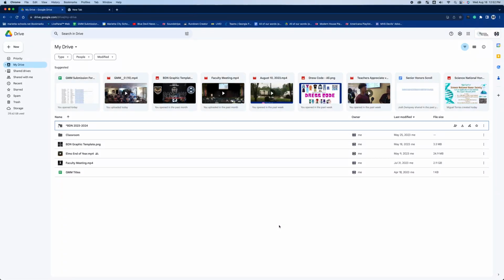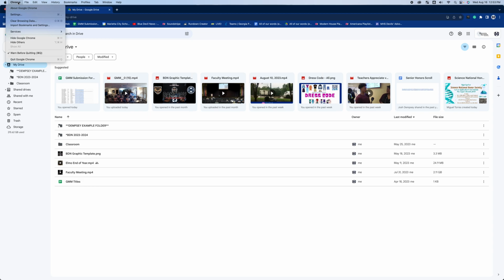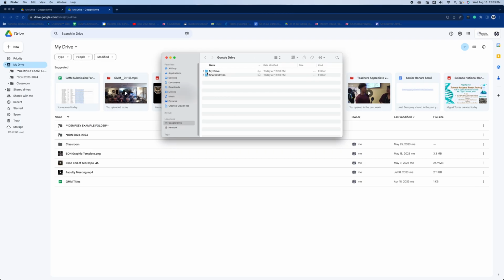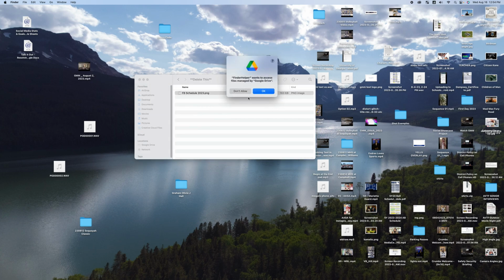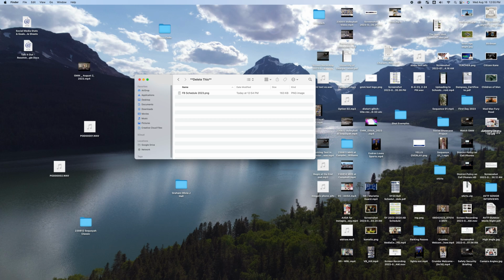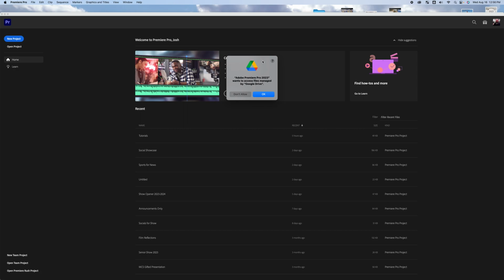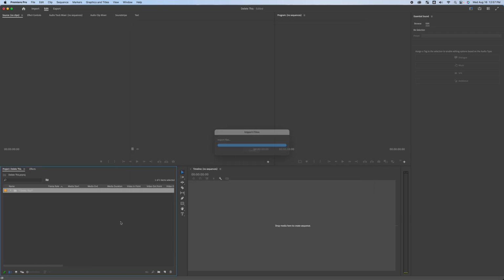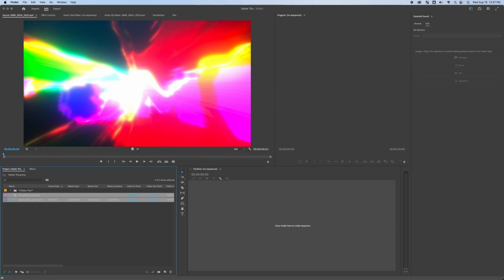Using Google Drive with Premiere Pro